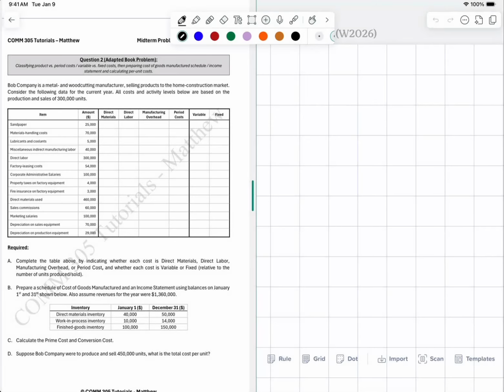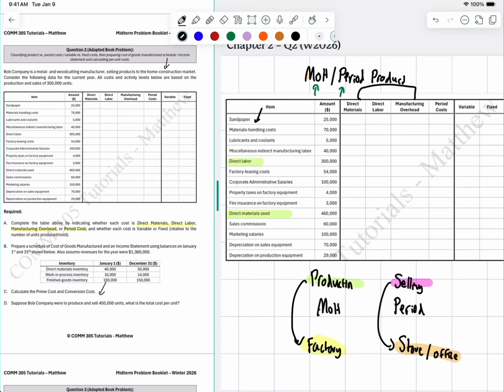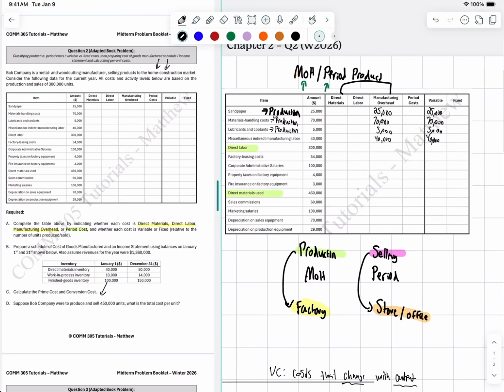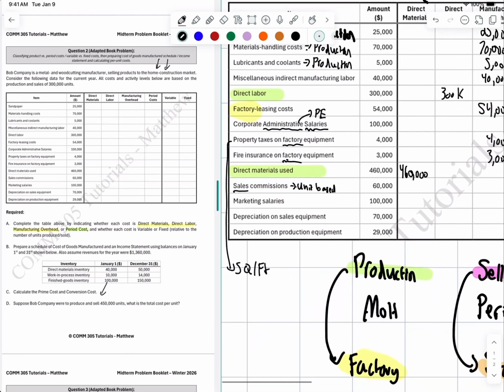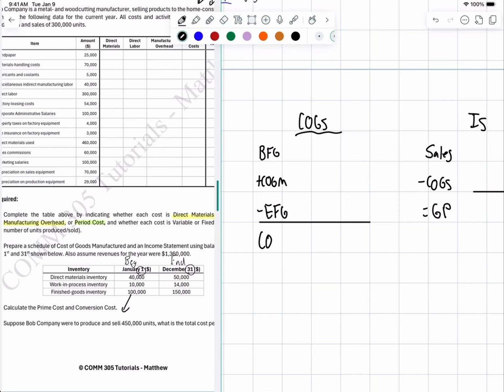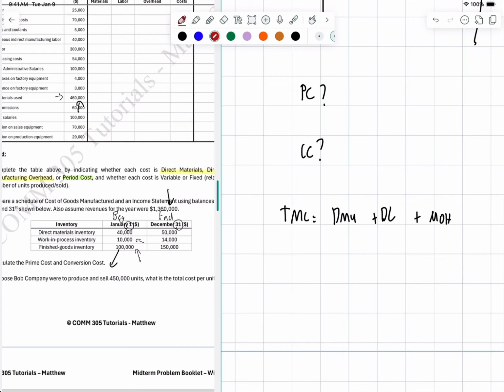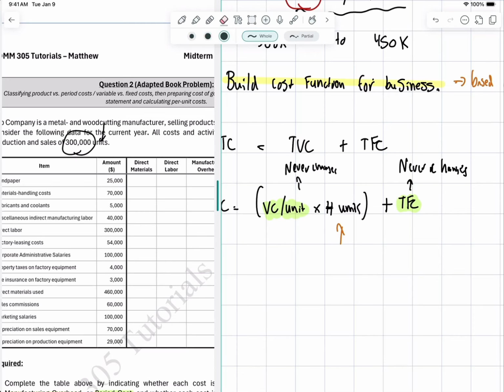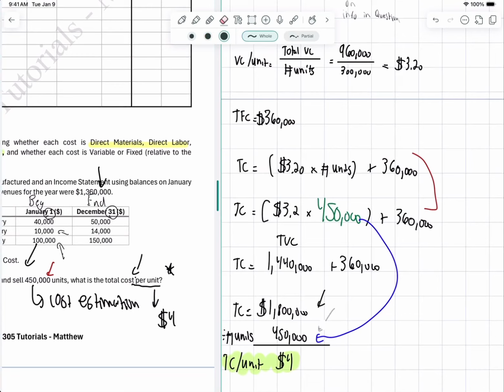Chapter 2 - Cost Behavior Analysis: Question #2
Learn how to build a Cost of Goods Manufactured (COGM) schedule and an Income Statement, all in one question. I’ll walk you through:

✅ Sorting every single cost into the right bucket
    → Direct Materials, Direct Labor, Manufacturing Overhead, or Period Costs
    → Variable vs. Fixed (because exams love to test both at once)

✅ Setting up the COGM schedule step-by-step (no chaos, just clean lines)
✅ Building the Income Statement step-by-step right after
✅ Sorting every single cost into the right bucket (Direct Materials vs Direct Labor vs Manufacturing Overhead vs Period Costs)
✅ Wrapping it up with prime cost, conversion cost, and per-unit cost.

By the end of this video, messy cost tables won’t scare you anymore, you’ll know exactly where everything goes and why!